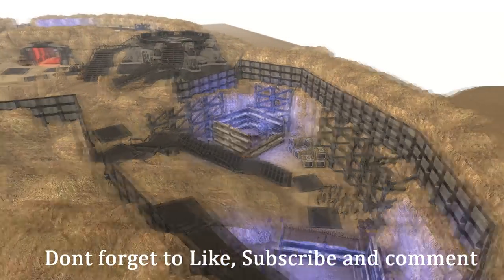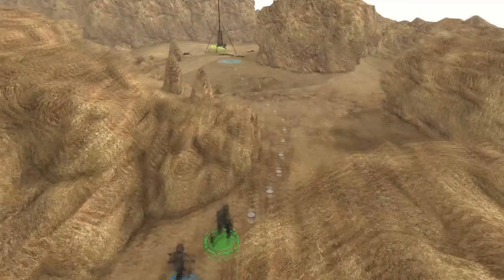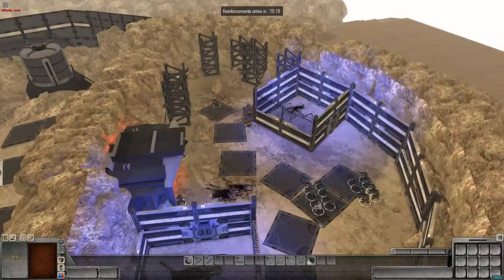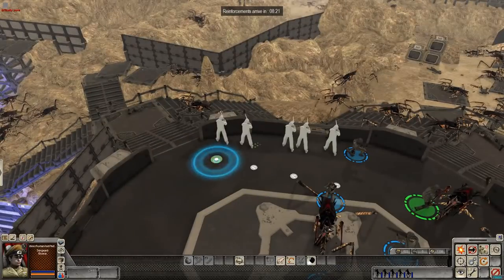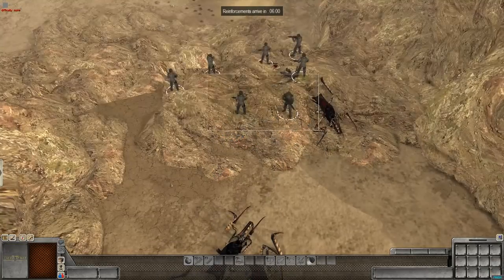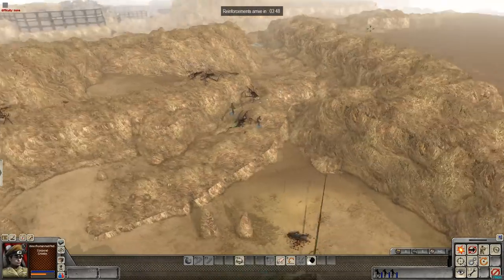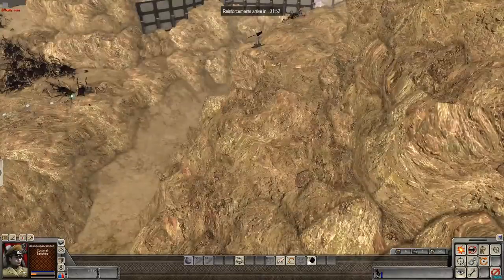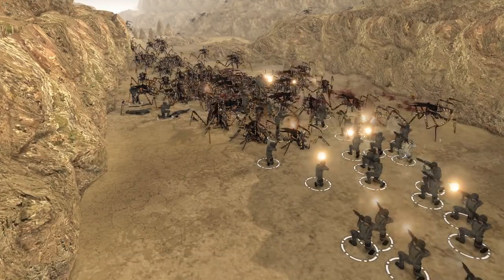Huge BUG Ambush ! Starship Troopers Mod Gameplay - Men of War Assault Squad 2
GIVEWAY ! WATCH UNTIL END FOR DETAILS !

Winner receives a £20.00 steam gift voucher !

Story:
The MI have a containment facility for some studies on the Arachnid bugs. Here they facilitate and experiment on captured specimens. They then come across a bigger yet less aggressive bug that seems to be able to communicate with the other bugs and order them around. The scientists soon realise that it is a Lieutenant Bug and shows signs of great intelligence in comparison to the standard warrior bug.

In time the now desolate area of the planet 'P' becomes humid in the heat and the sensor/communications relay gets damaged somehow.
A repair team of engineers is sent out to have a look but the base loses communication with them.
That's when it's up to a squad to go check it out.
Could it be the BUGS have set a trap? Watch and see .

Support me?